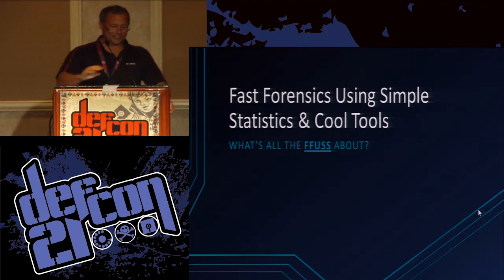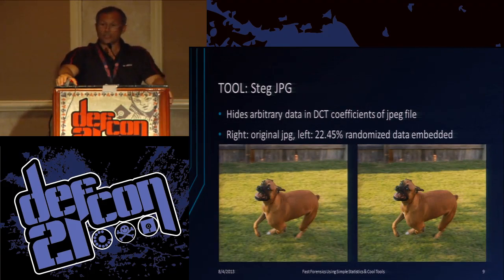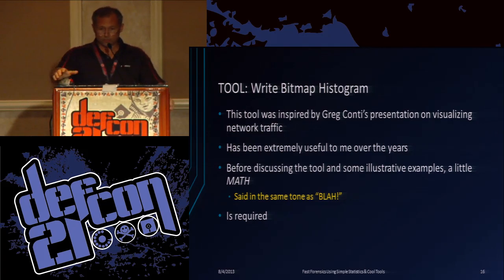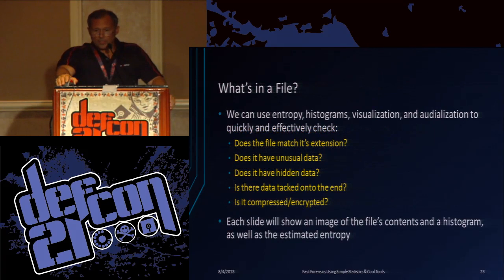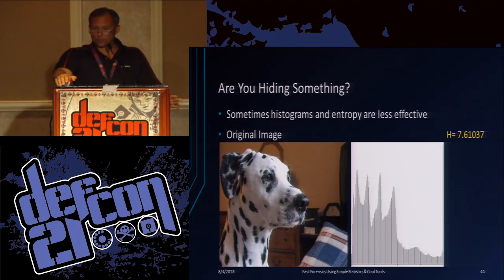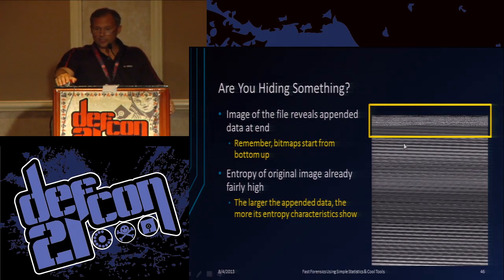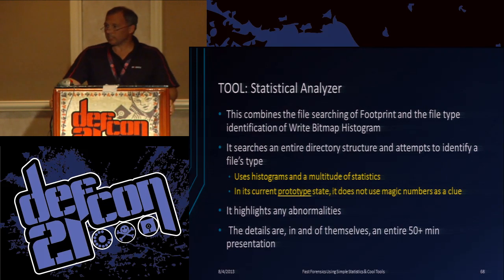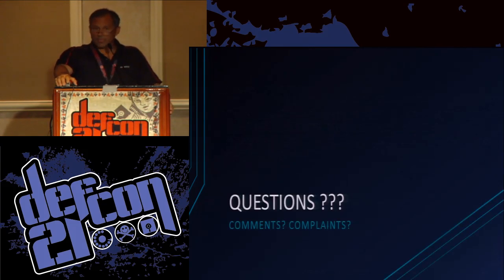DEF CON 21 - John Ortiz - Fast Forensics Using Simple Statistics and Cool Tools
Fast Forensics Using Simple Statistics and Cool Tools
JOHN ORTIZ COMPUTER ENGINEER, CRUCIAL SECURITY/HARRIS

Ever been attacked by malicious code leaving unknown files all over your computer? Trying to figure out if a file is encrypted or just compressed? Is the file really something else? Is there hidden data? Are you short on time! This talk leads you through file identification and analysis using some custom FREE tools that apply statistics and visualization to answer these questions and more. You can often identify files by their statistical picture and I am going to show you how.

We can find some hidden data (steganalysis), easily determine if an executable file is packed or obfuscated, find appended data, figure out if the file is really what it purports to be and even aid in reversing XOR encryption. The final proof of concept program allows you to statistically identify (i.e. no magic numbers or header information used) some file types autonomously for an entire hard drive. The Windows-based tools (mostly math so adaptable to Linux) and source code are free!

John Ortiz is currently a senior computer engineering consultant for Harris/Crucial Security Inc. working as a reverse exploit engineer. In this position, he develops and analyzes vulnerabilities and exploits for various software. Prior to working at Crucial, he spent 5 years at SRA International and 5 years at General Dynamics developing various defense related software, researching data hiding techniques, and analyzing malware.

In a second role, Mr. Ortiz developed and teaches a Steganography course for the University of Texas at San Antonio (UTSA). It covers a broad spectrum of data hiding techniques in both the spatial and transform domains including least significant bit, discrete cosine transform, echo hiding, hiding in executables, and hiding in network protocols. For the course, Mr. Ortiz developed several steganographic programs for testing and analysis.

Mr. Ortiz holds two master's degrees from the Air Force Institute of Technology, one in Electrical Engineering and one in Computer Engineering and a BSEE from Rose-Hulman Institute of Technology.